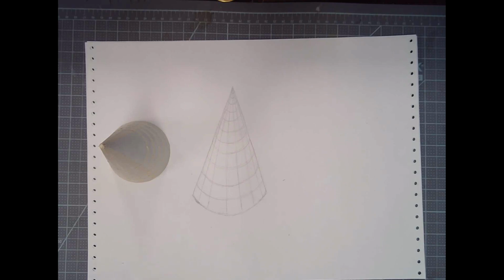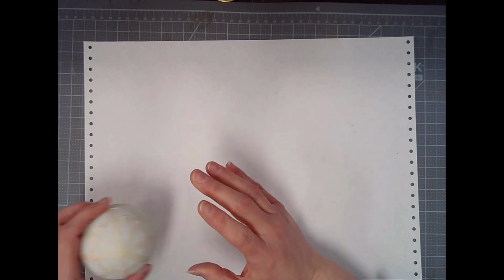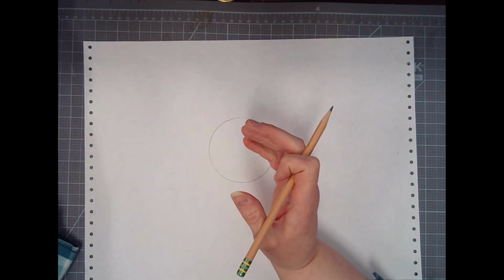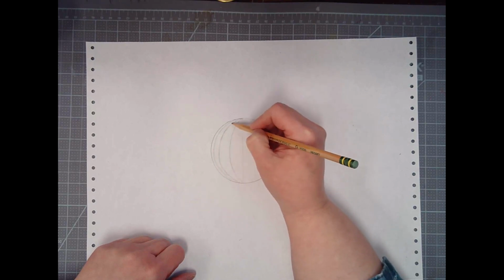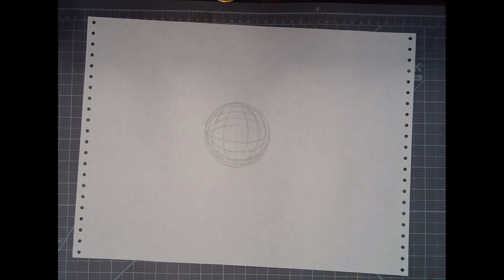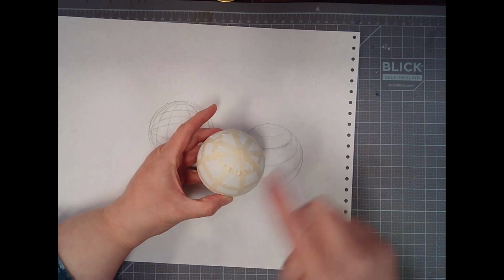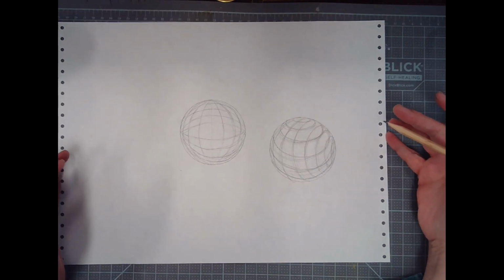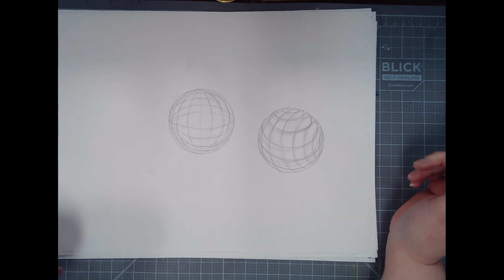contour/cross contour sphere